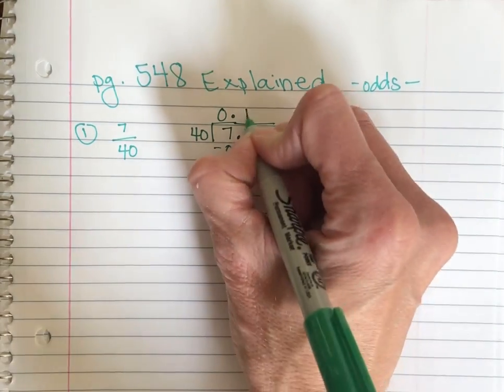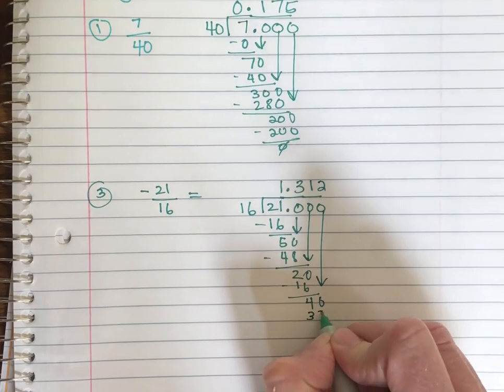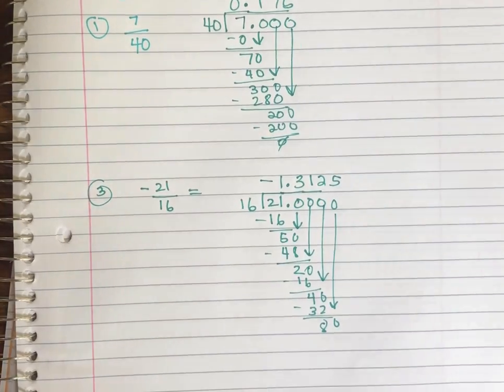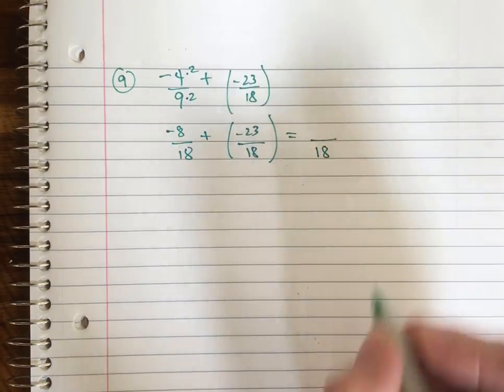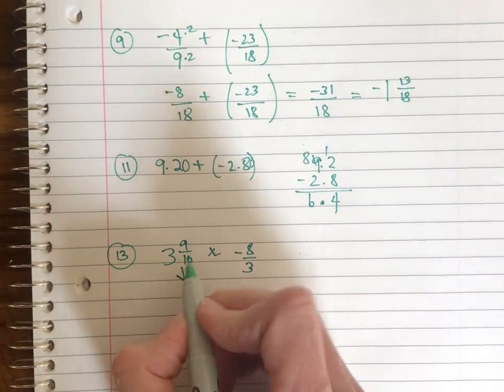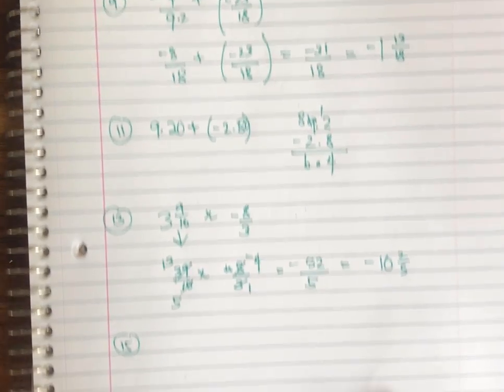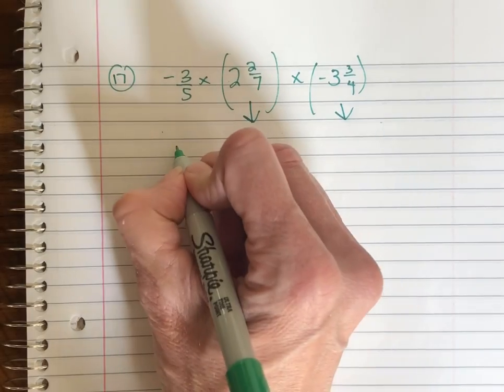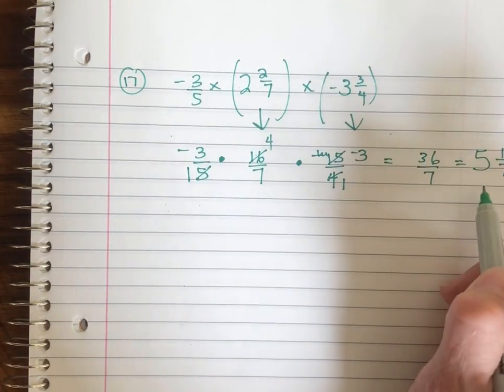Page 548 Explained